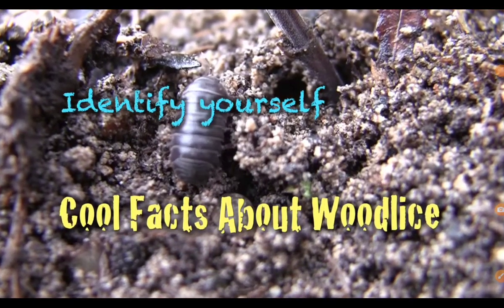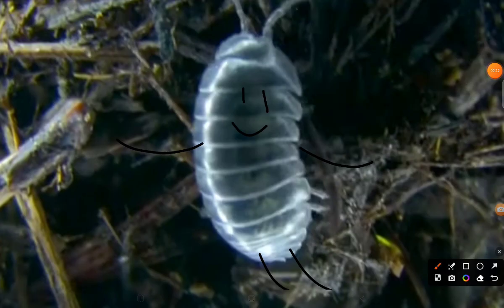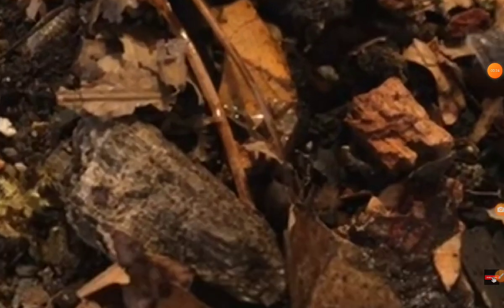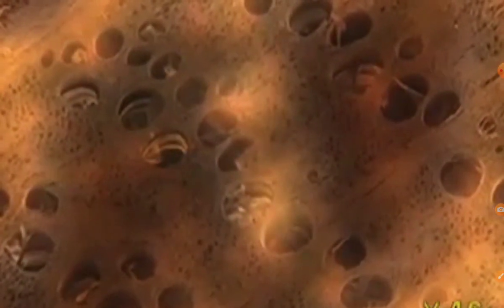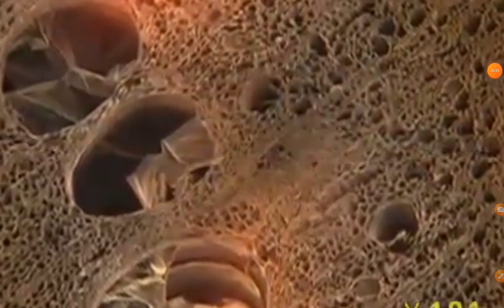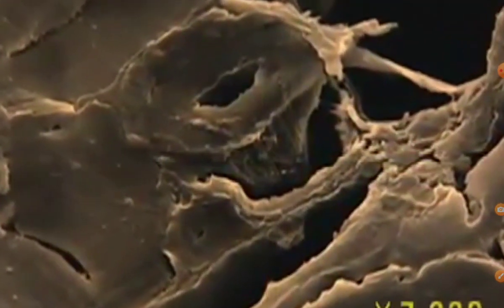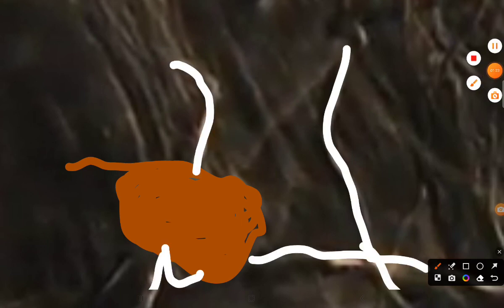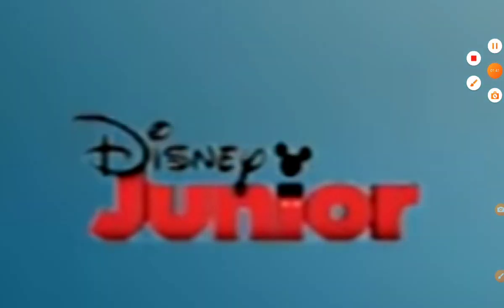woodlice toons trailer season 1